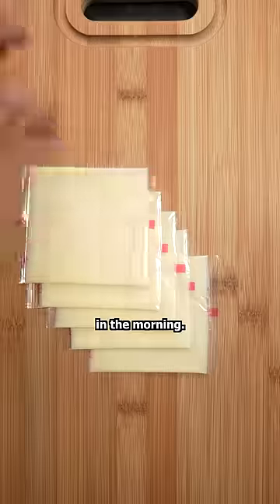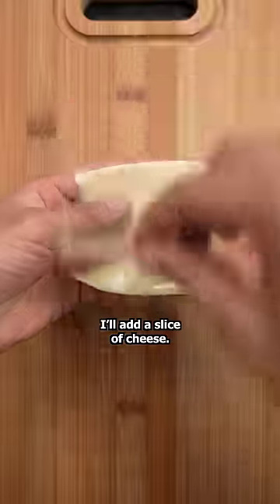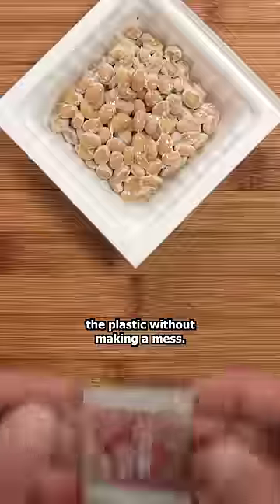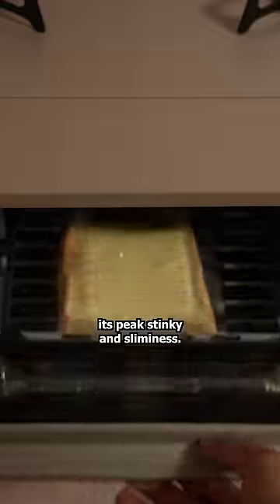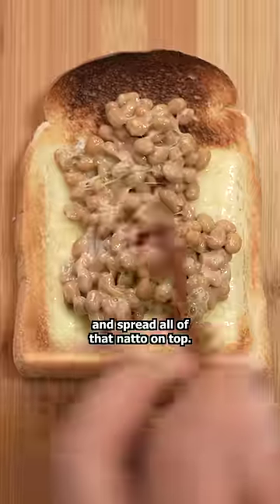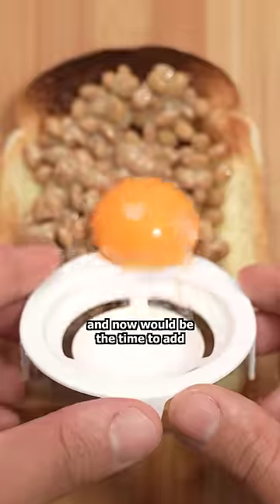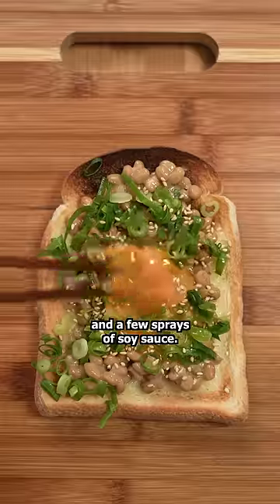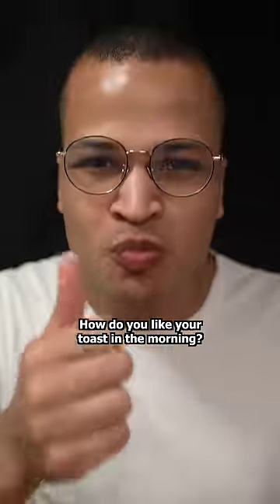Toast in Japan